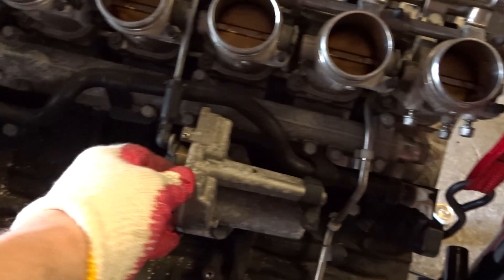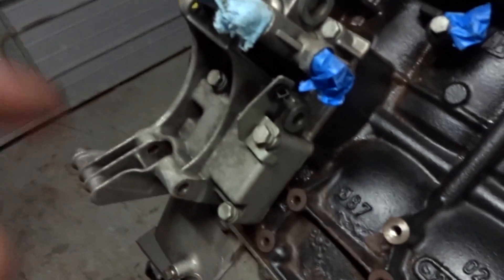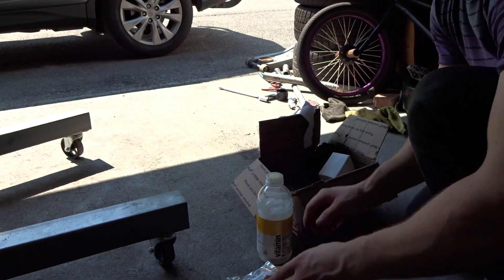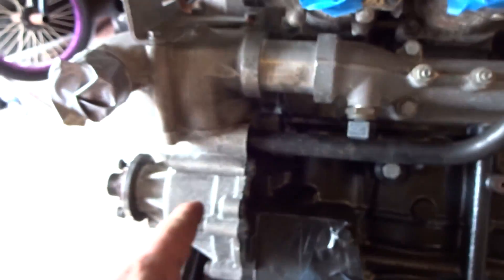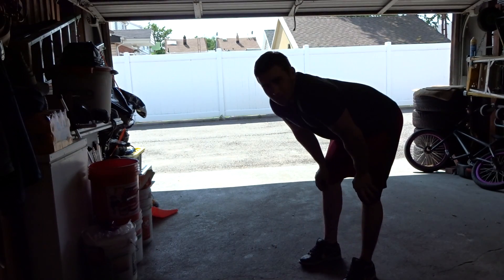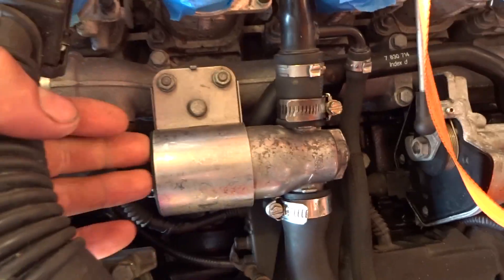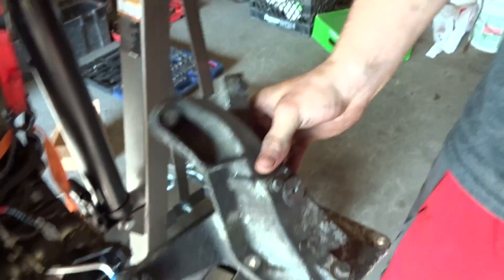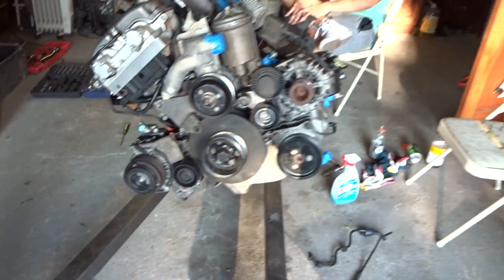E46 S54 SWAP (PART 4)-Cleaning/Painting/New Parts/Reassembly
In this video part, we cleaned the stripped engine, painted the block, and reassembled most of the engine with some new parts. In the next video, the actual "swap" will start taking place.